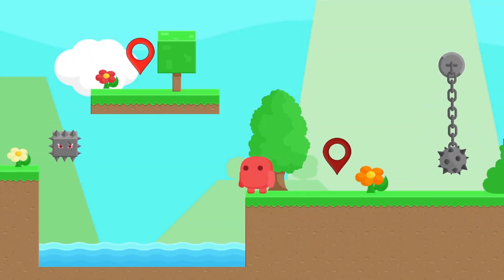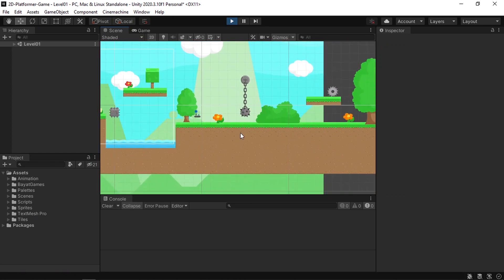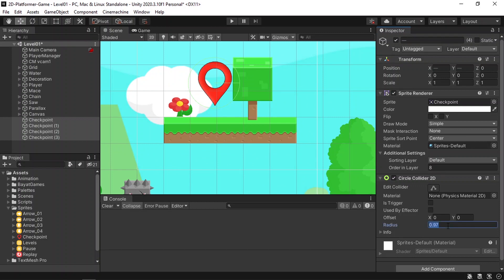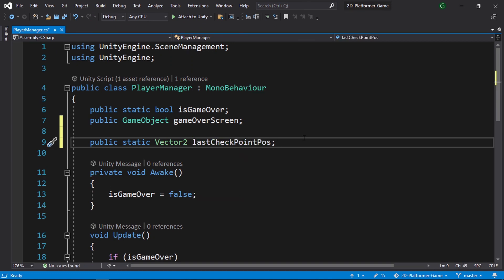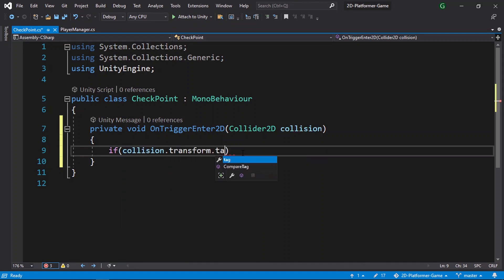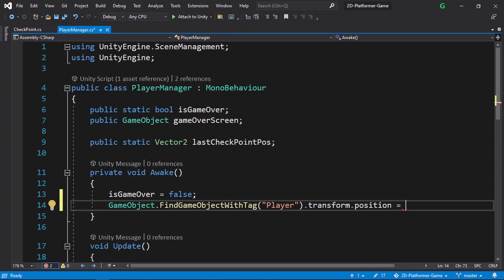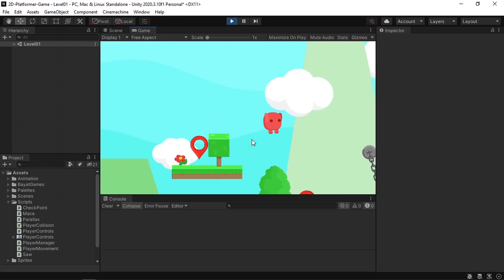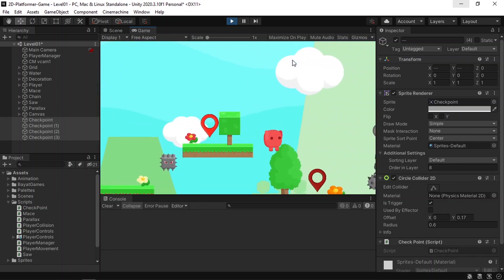Simple Checkpoint System in Unity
Let's make a simple Checkpoint System in Unity!

5) HP Pavilion 15.6"
4) Dell G3
3) ASUS TUF FX504
2) Acer Nitro 5
1) Lenovo Legion 5